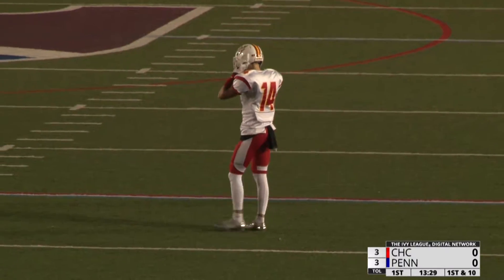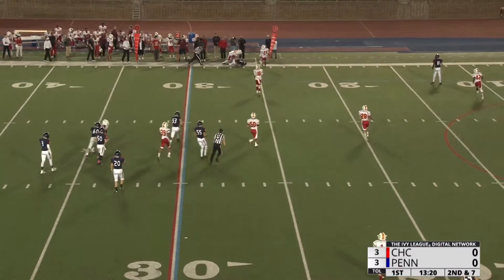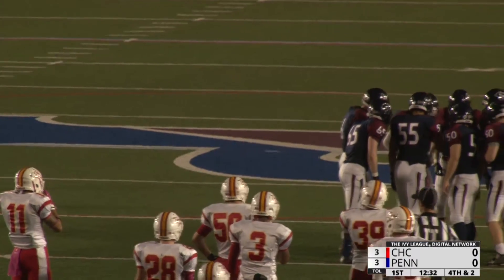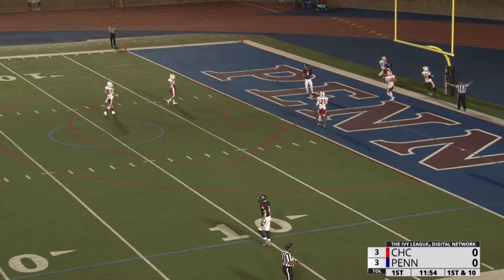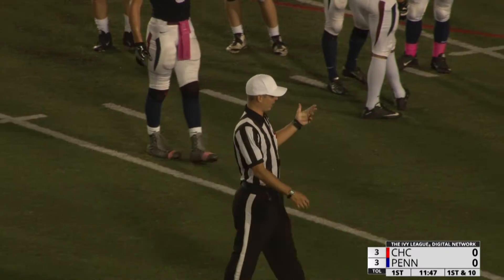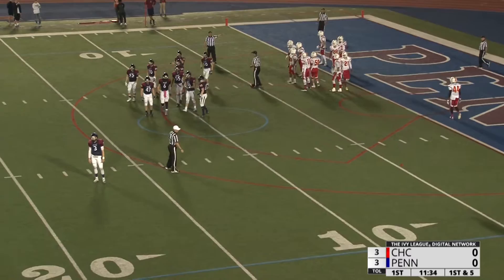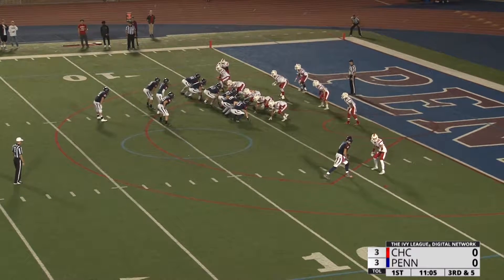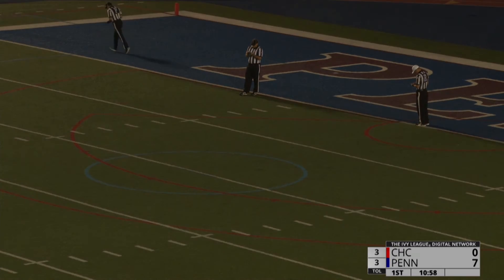Penn vs. Chestnut Hill Football Stretch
A first quarter stretch from Penn sprint football's win over Chestnut Hill.